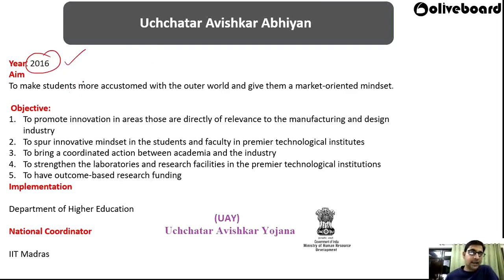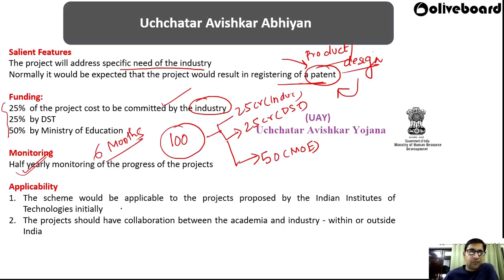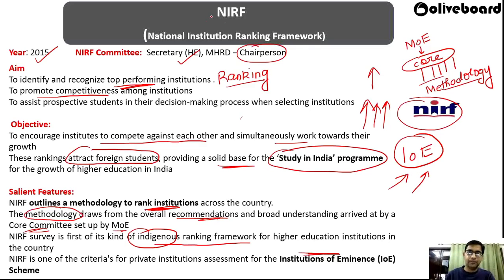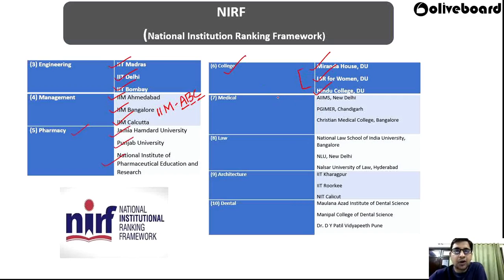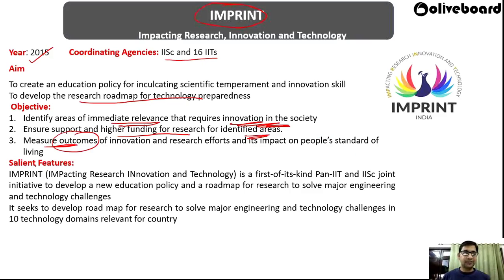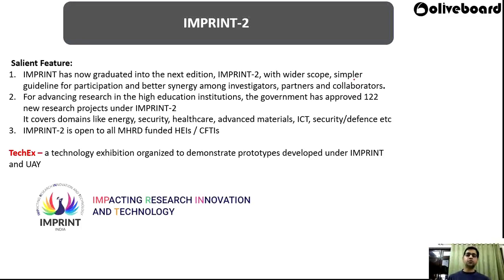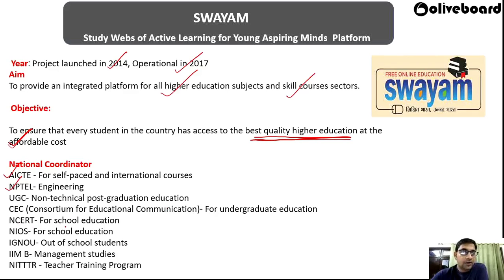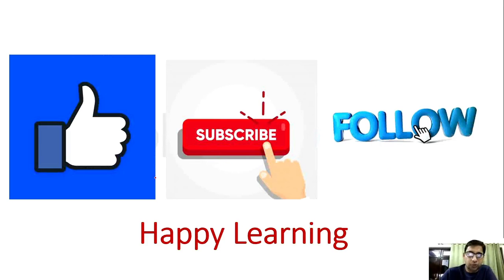RBI Grade B Exam | Government Schemes | Lecture-7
In this session, Dinkar Sir covers all the Government Schemes important from the perspective of the RBI Grade B Exam. All the schemes: Central & State, have been covered in this session. Do attend. Do not wait for the RBI Grade B Notification and start your preparations.

RBI Grade B Important Links:
1.

2. RBI Grade B Free Study Material

3. Have a look at the RBI Grade B Course & Mock Tests

5. RBI Grade B Current Affairs

6. Solve RBI Grade B Past Years Papers

7.

9.